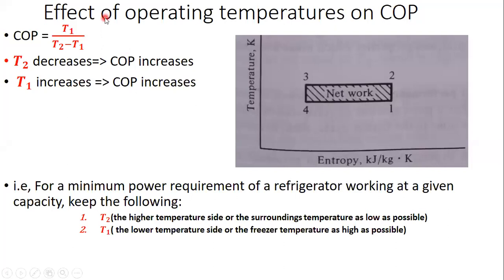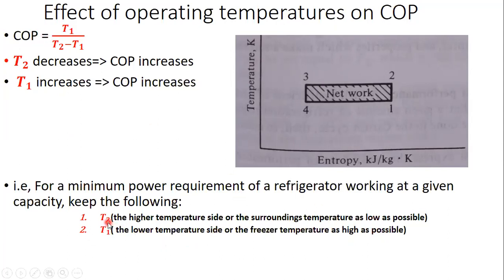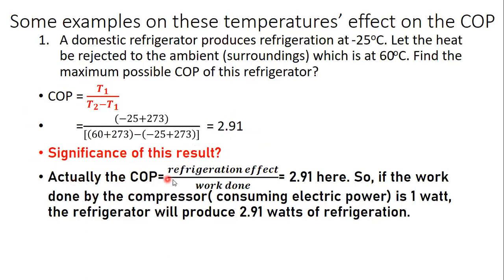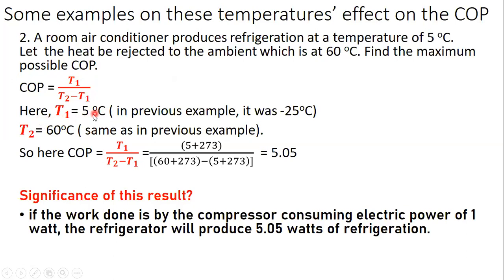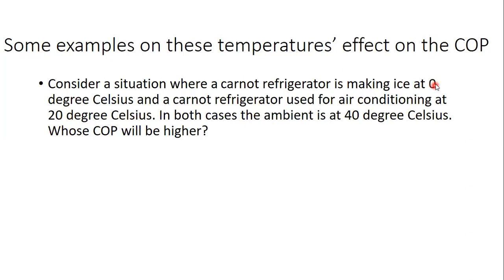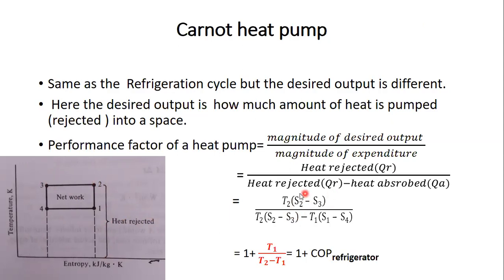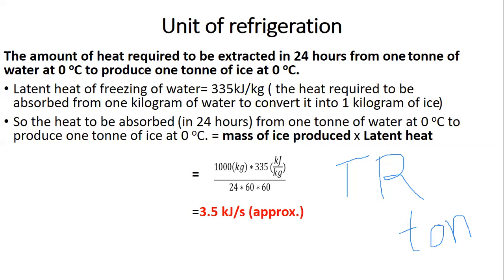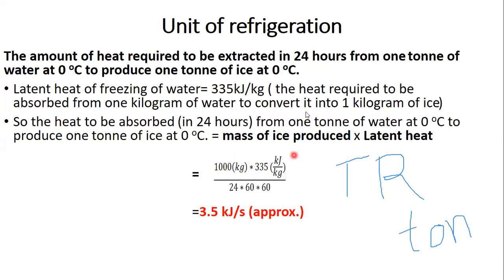RAC Lecture 4 -operating temperatures effect on COP, Heat Pump, Unit of refrigeration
Operating temperatures effect on COP, Heat Pump, Unit of refrigeration